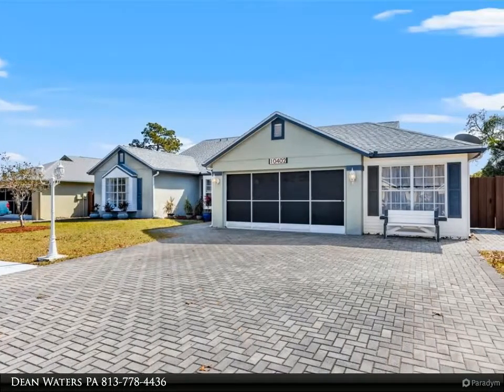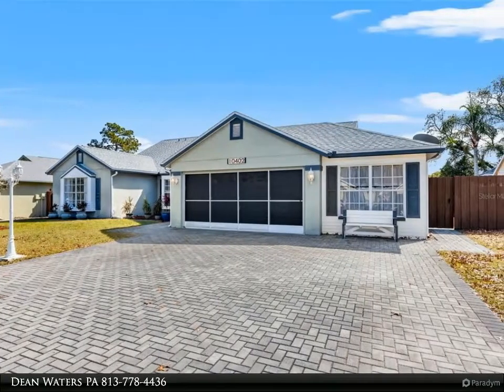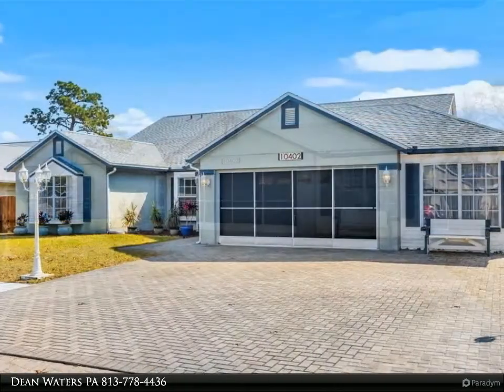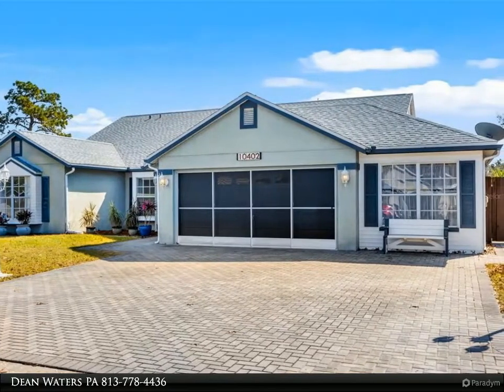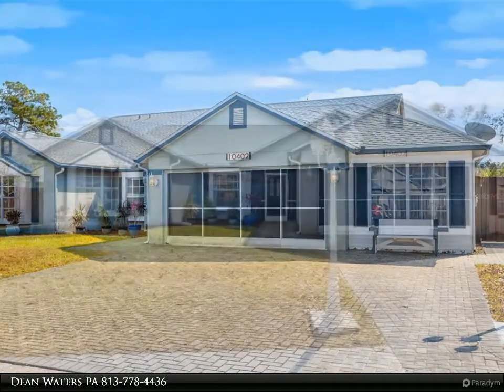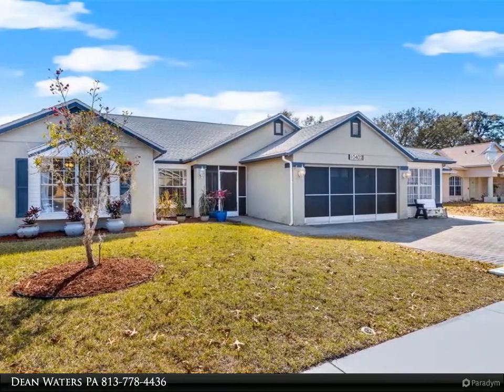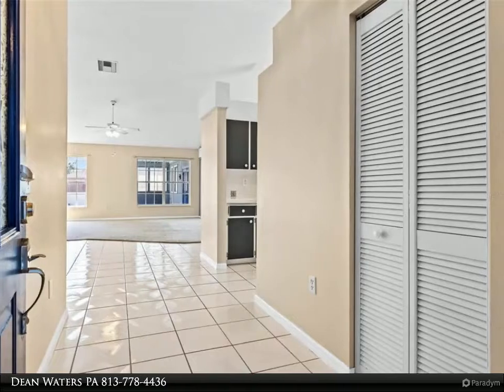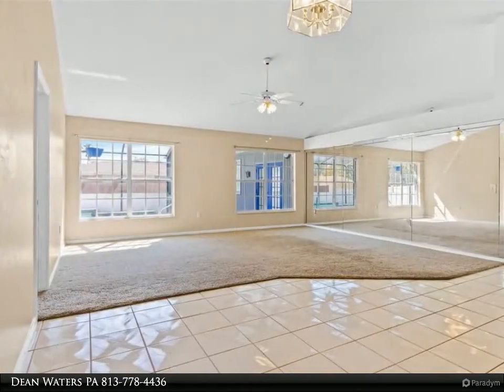Dalton Wade Real Estate Group - 10402 AUTUMNWOOD DRIVE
COME CHECK OUT THIS SPACIOUS 4 BEDROOM 2.5 BATH IN RAINBOW OAKS. NO HOA AND PLENTY OF PARKING FOR YOUR TOYS! Open floor plan plus an enclosed lanai connected to the pool enclosure is PERFECT FOR ENTERTAINING! PLENTY OF ROOM FOR STORAGE! 3rd car garage has been converted to a storage room with built-in cabinets plus additional built-ins throughout the remaining garage. Backyard shed has electric connected. SEE THIS PROPERTY TODAY!

2 full bath, 1 half bath

Dean Waters PA
Dalton Wade Real Estate Group